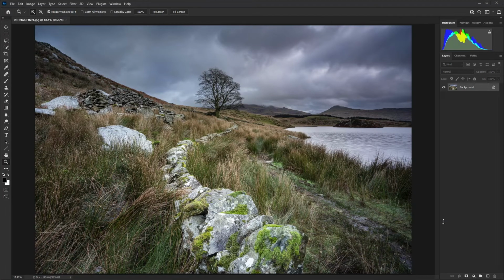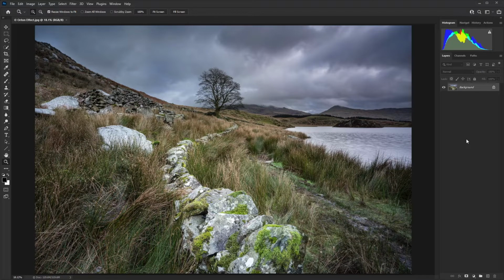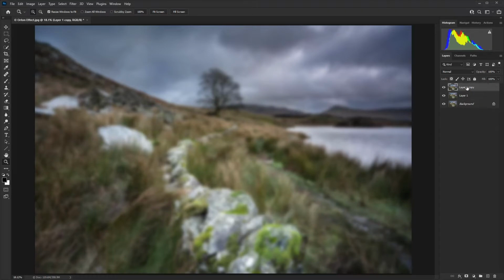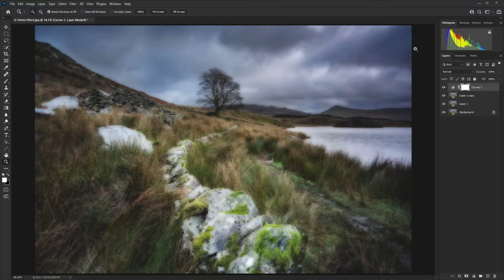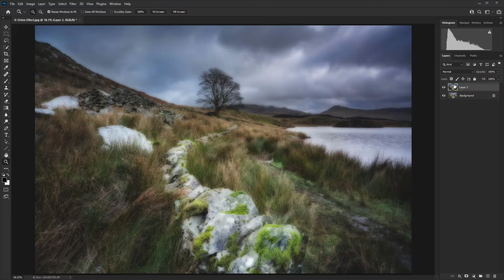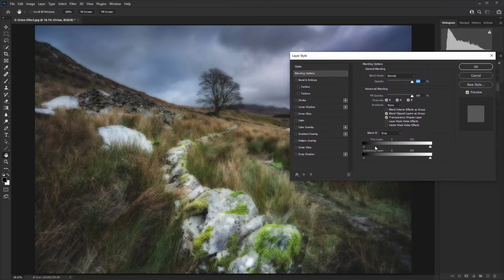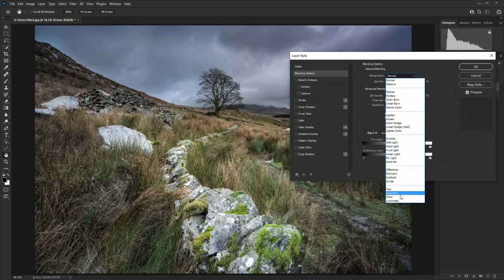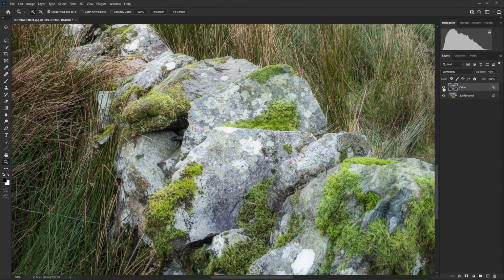How to create the Orton Effect in your landscape photos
Learn how to replicate the Orton Effect for dreamlike landscape shots in Adobe Photoshop with this tutorial by landscape photographer James Abbott.